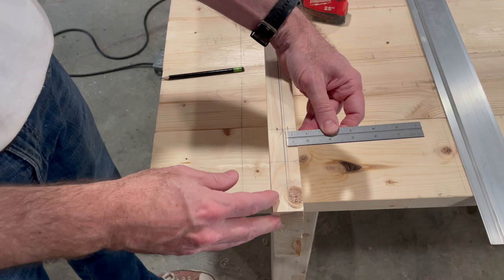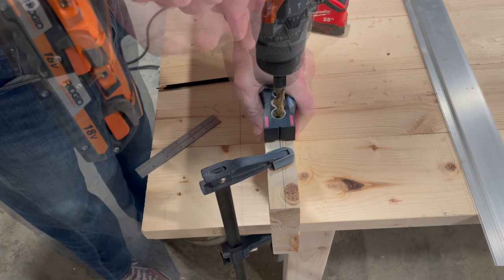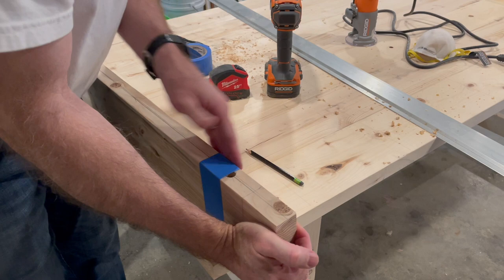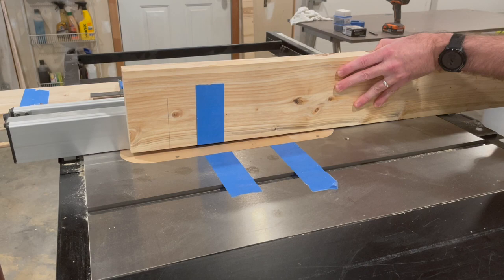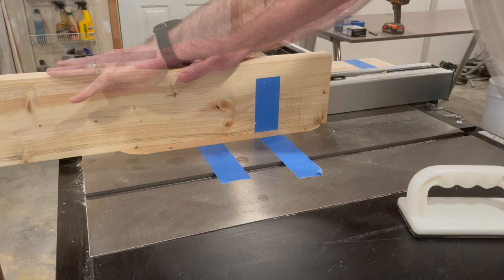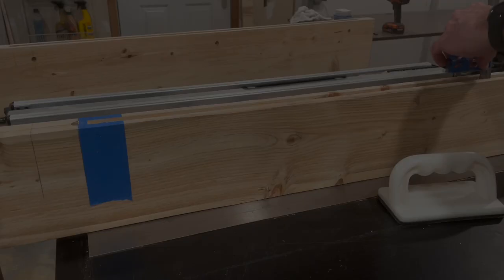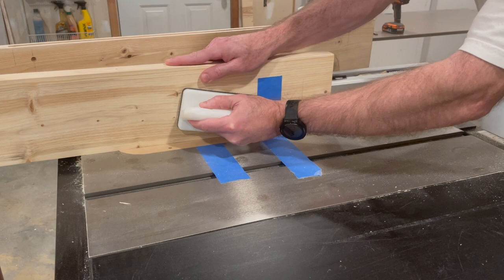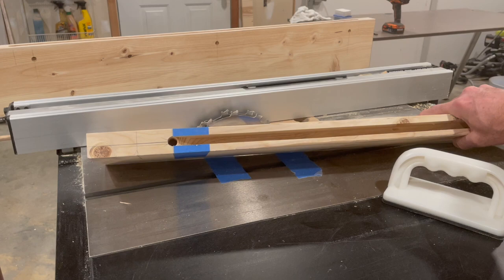Farmhouse Table Project: Cutting the Mortise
This short video illustrates the second step of attaching breadboard ends to a farmhouse style tabletop, specifically cutting the mortise on the breadboard end.  In this video (and the accompanying playlist), I'm illustrating how to build a farmhouse style tabletop with breadboard ends to account for seasonal and humidity related movement in the tabletop planks.